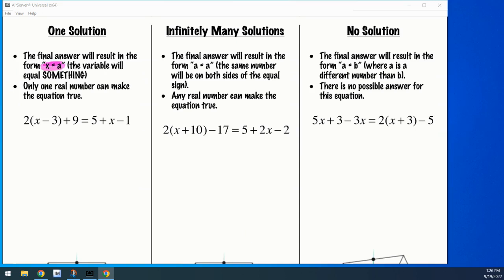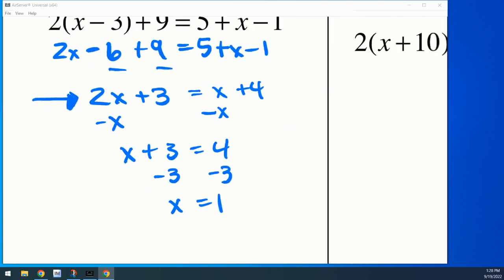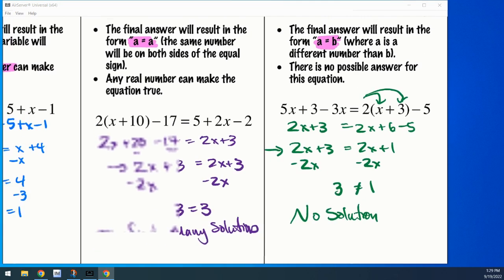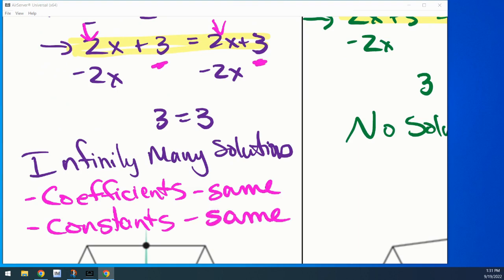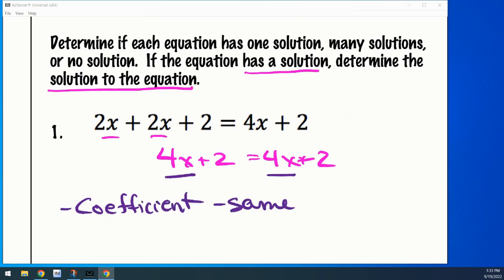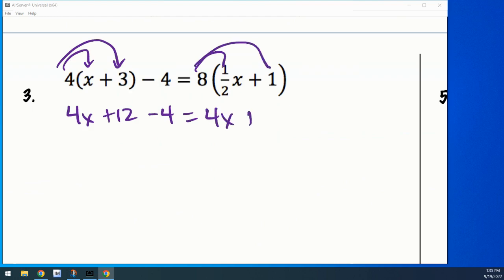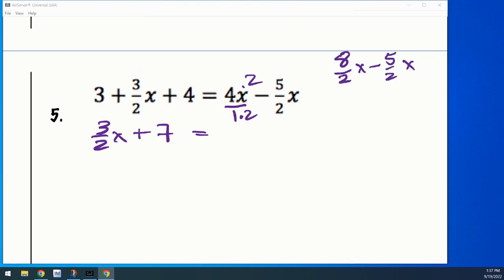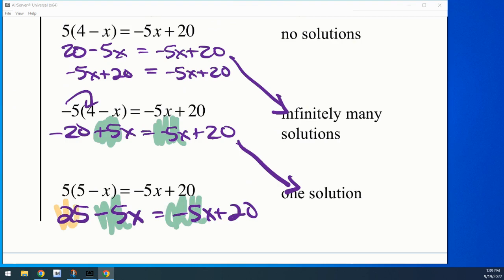Special Cases foldable